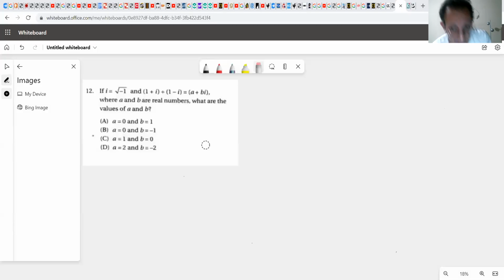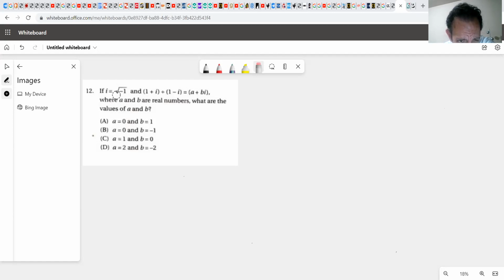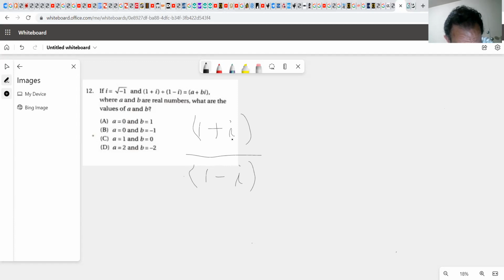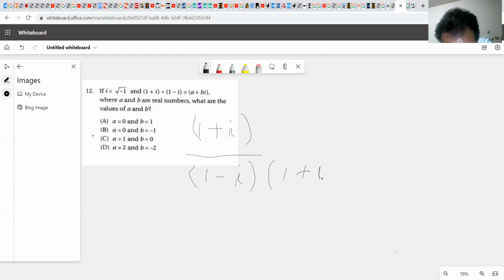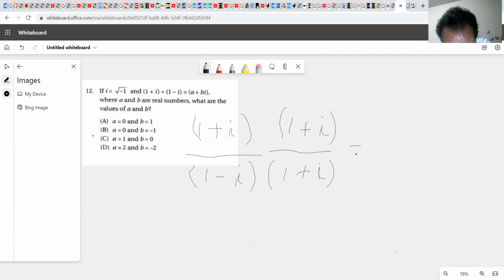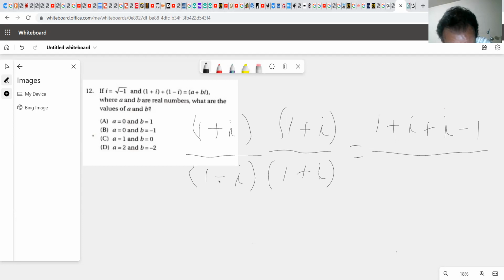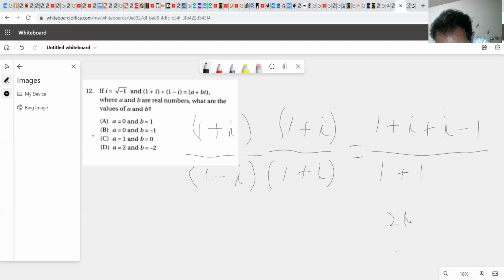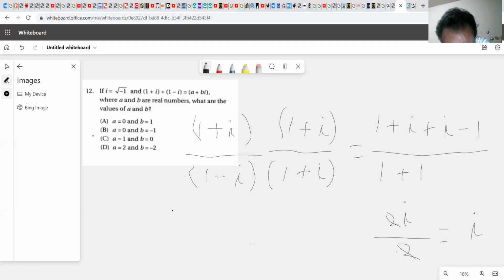question 12 no calculator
SAT question involving imaginary numbers and complex numbers.